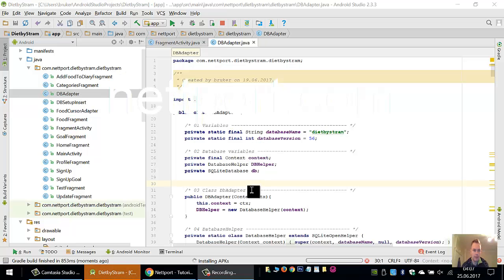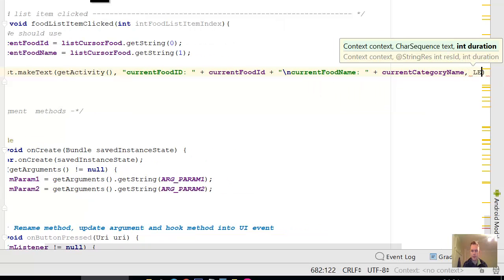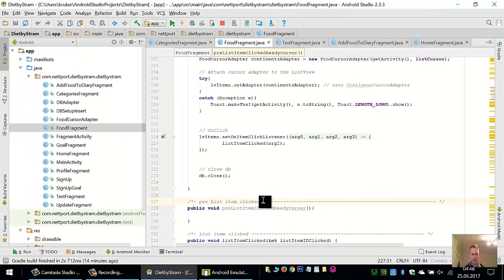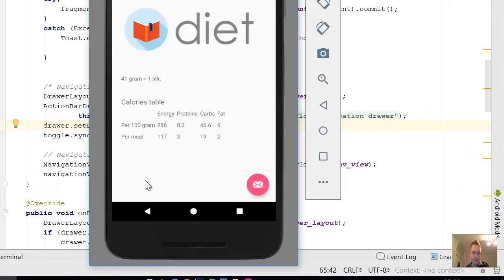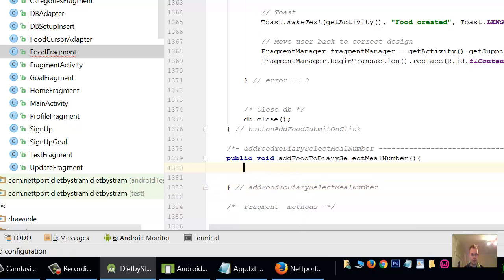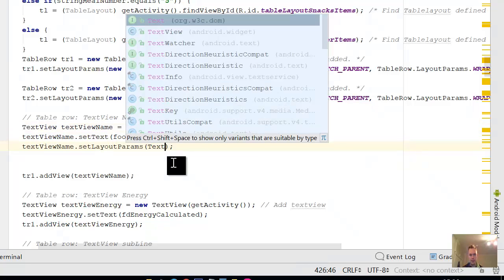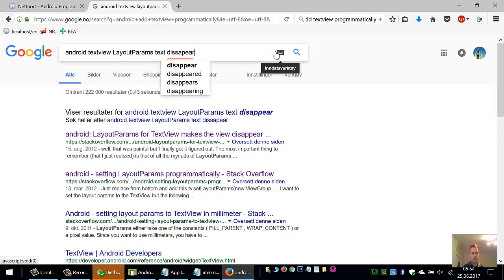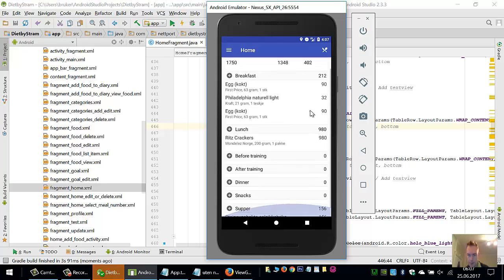Android Calorie Counter App - 36 The last bugs